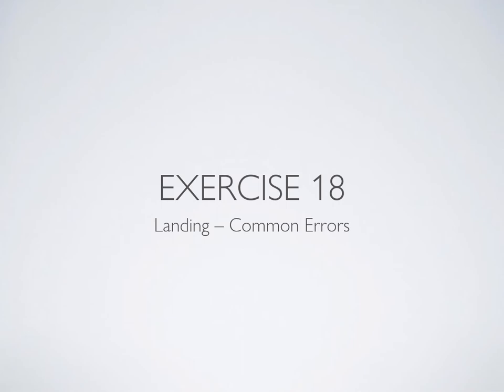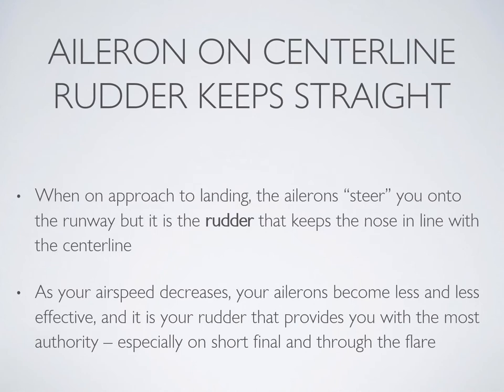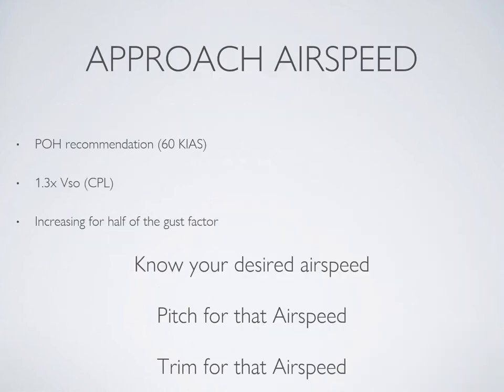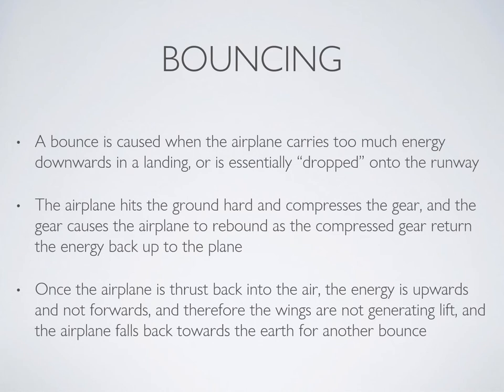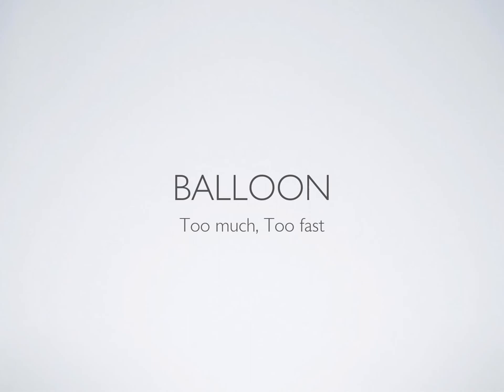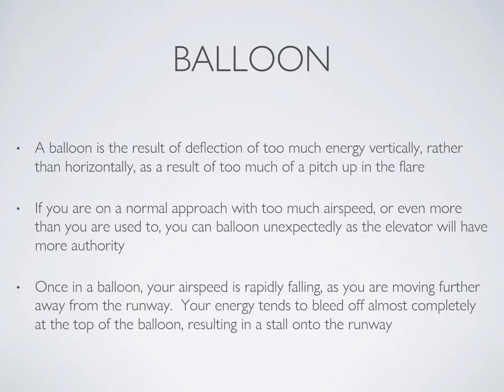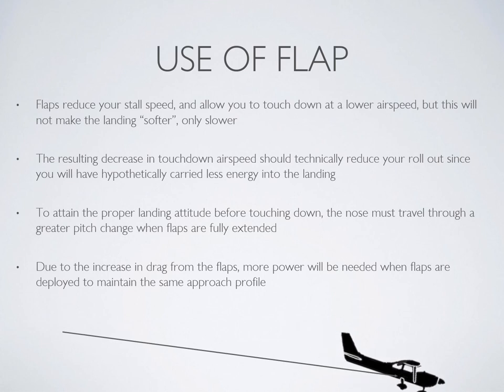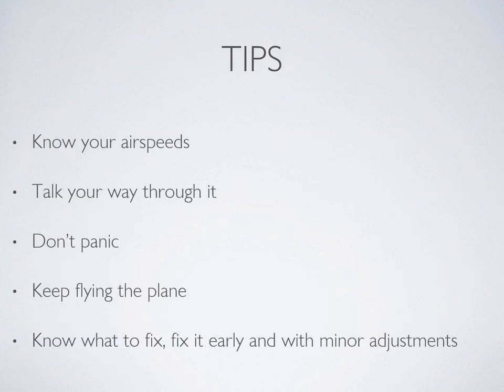Private Pilot License - Flight Training Exercise 18 Landing - Common errors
This flight training video reviews lesson 18 - Landings - Based on the Transport Canada Flight Training Manual.  Here we dive a little deeper into what makes a landing and what to look for when practicing landings in order to continuously improve.

Ground Instruction for Exercise 18 Landing

0:00 Introduction
2:36 OVERSHOOT / GO AROUND
3:12 AILERONS FOR CENTERLINE
4:24 RUDDER KEEPS STRAIGHT
5:15 SIDE SLIP: ENTRY
5:40 NORMAL APPROACH
6:05 CROSSWIND LANDINGS
7:41 APPROACH AIRSPEED
9:40 CHASING THE RUNWAY
11:48 BOUNCING
13:08 BOUNCE RECOVERY
14:33 PORPOISE RECOVERY
16:56 BALLOON RECOVERY
18:16 FLOATING
19:33 FLARE / ROUND OUT
21:19 APPROACH ANGLE
21:57 USE OF FLAP
23:56 SHORT FIELD VS SOFT FIELD
26:20 TIPS